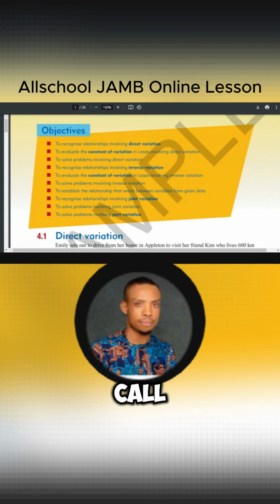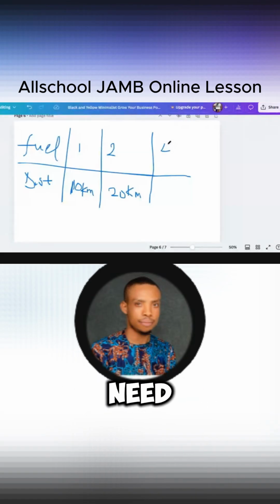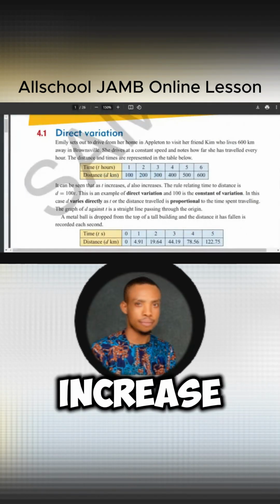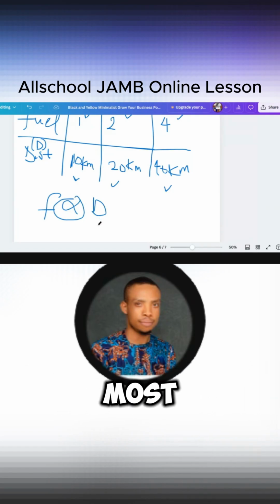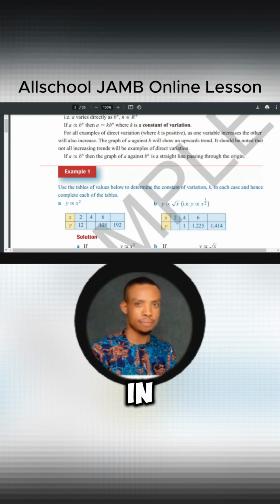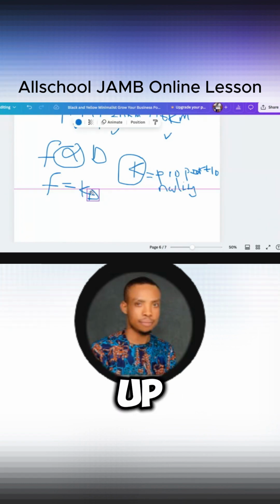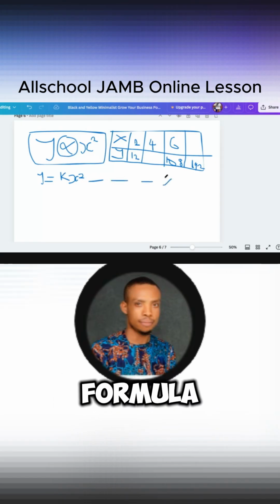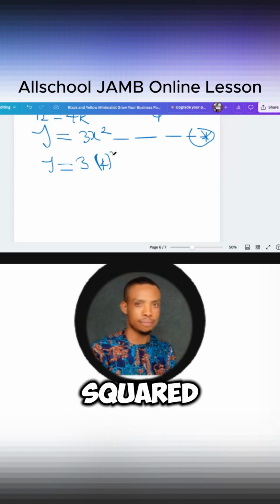Mathematics - Variation Part 1 - ALLSCHOOL JAMB Lesson